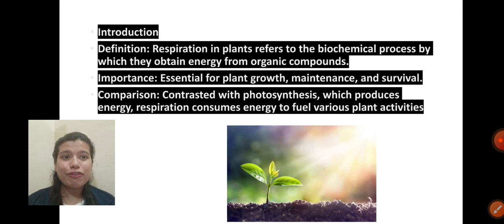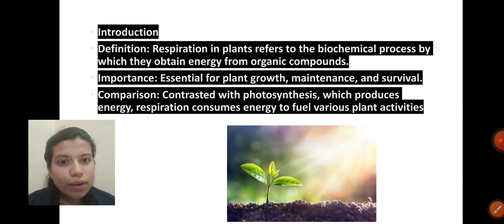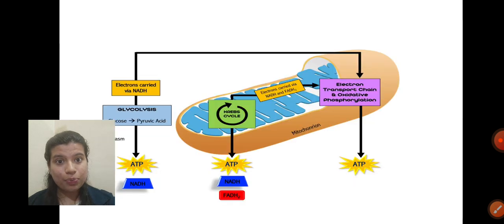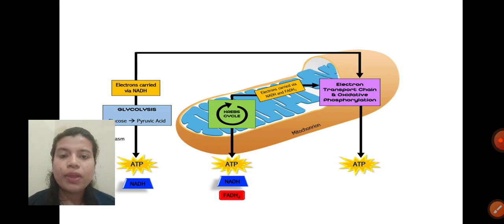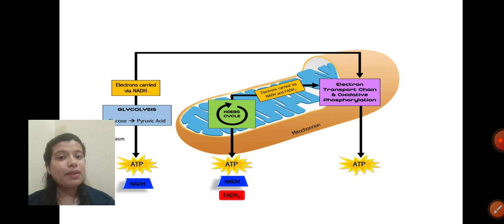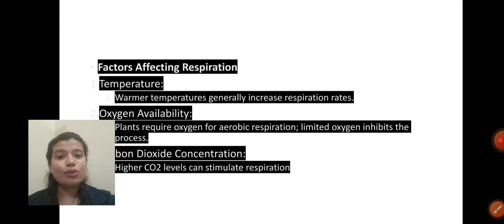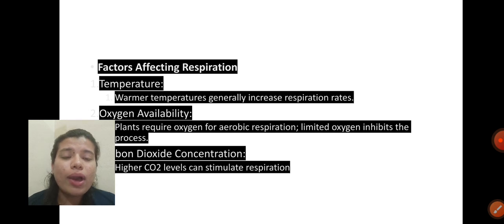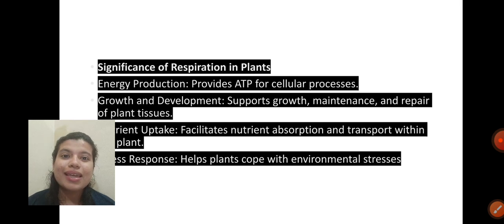10th#Respiration in plants#neet#biology#2024#10th class#cbse#icse#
10th#cbse#icse#Plants do require oxygen to respire, the process in return gives out carbon dioxide. Unlike humans and animals, plants do not possess any specialized structures for exchange of gases, however, they do possess stomata (found in leaves) and lenticels (found in stems) actively involved in the gaseous exchange#neet#botany#class11th#cbse#NEET#